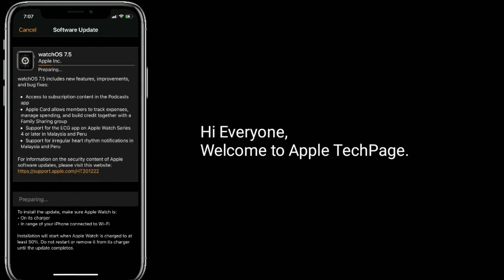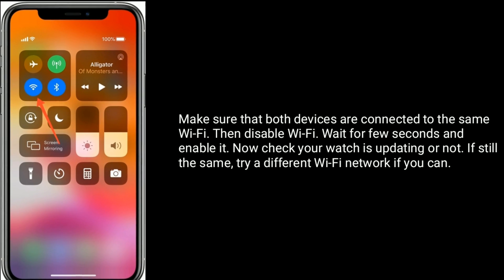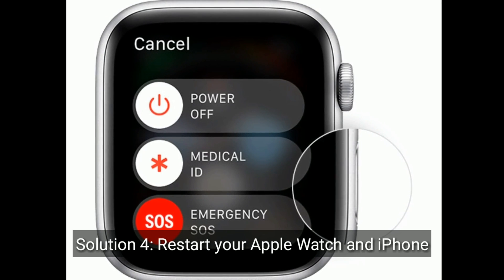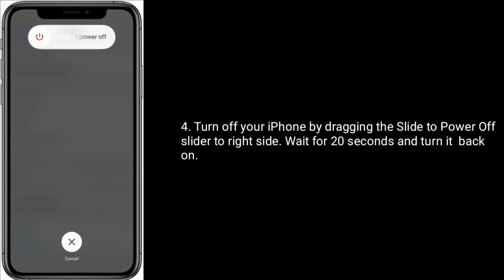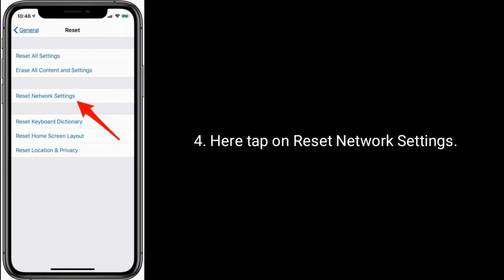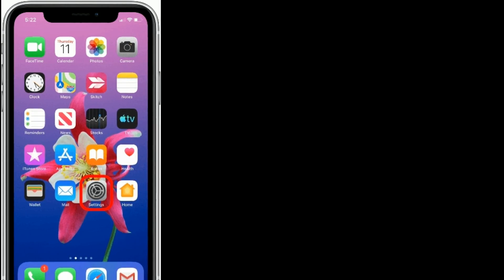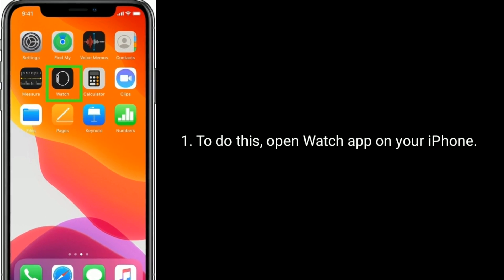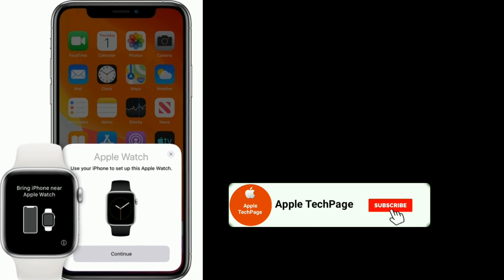How to Fix Apple watchOS Update Stuck on Preparing in watchOS 7.5/8?